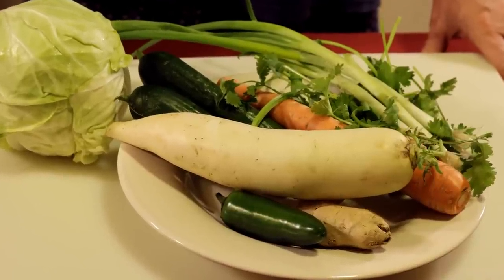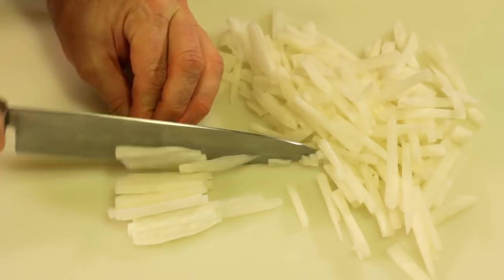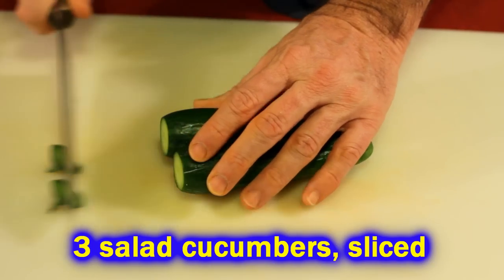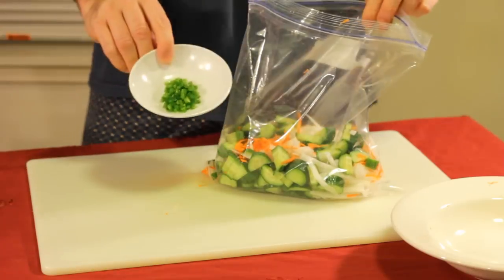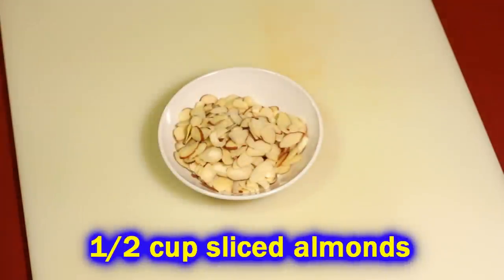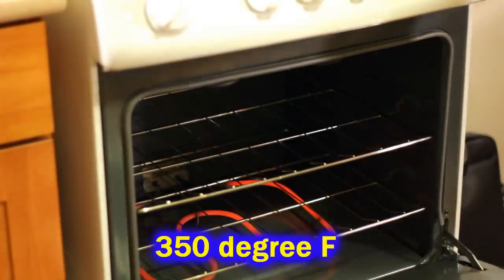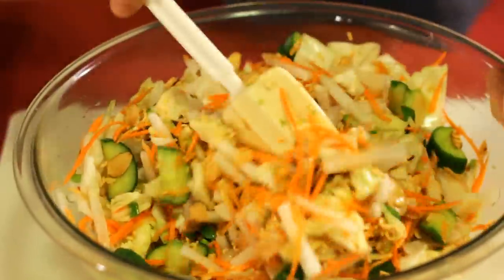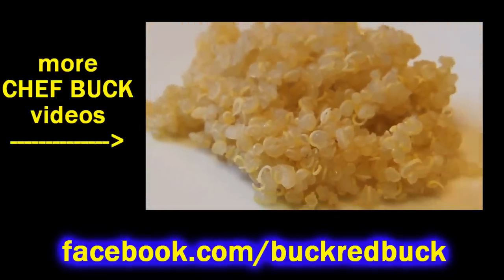Daikon Salad Recipe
Daikon has a mild flavor and adds great texture and crunch to a salad.  This is a crisp, light recipe with lots of natural flavor.
And to discover and print more great dishes visit my recipe

1 DAIKON RADISH (matchstick cuts, about 2 cups)
1 large CARROT (shredded)
3 salad CUCUMBERS (sliced)
1/2 SMALL CABBAGE (chopped)
1/2 cup Rice Wine VINEGAR
1/2 cup WATER
2-3 Tbsp SUGAR
3 GREEN ONIONS (chopped)
1 inch GINGER (finely chopped)
1/4 cup CILANTRO (chopped)
1 hot PEPPER (jalapeno, diced)
1/2 cup sliced ALMONDS (toasted)
1 package RAMEN NOODLES (toasted)

Chop vegetables and place in 1 gallon size ziplock (except cilantro).  Mix water, vinegar, sugar, and salt and pour over chopped veggies in ziplock.  Seal and shake and then place in fridge, occasionally turning.  On a baking sheet, spread out almond slices and broken ramen.
Bake at 350 degrees F until toasted--watch carefully to avoid burning.  Remove from oven and allow to cool.  Remove ziplock from fridge and place vegetables in bowl.  Toss with toasted nuts, ramen, and cilantro.